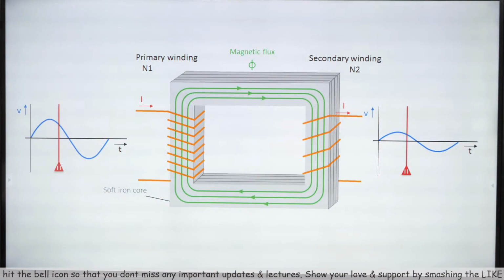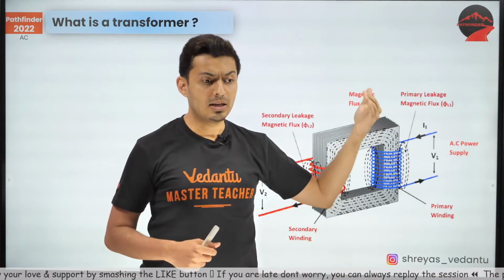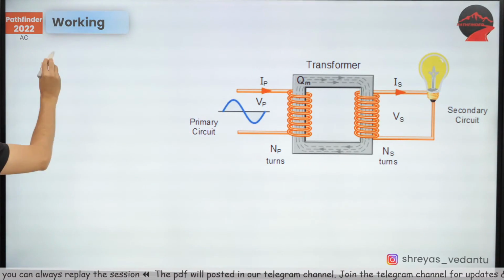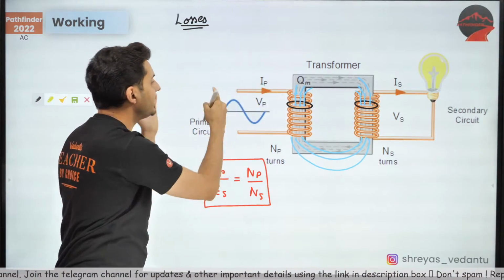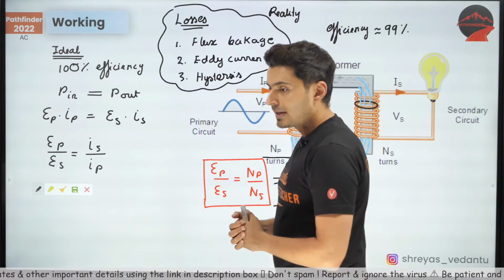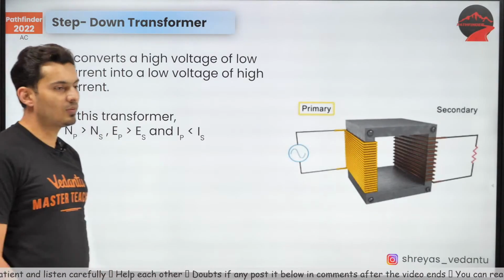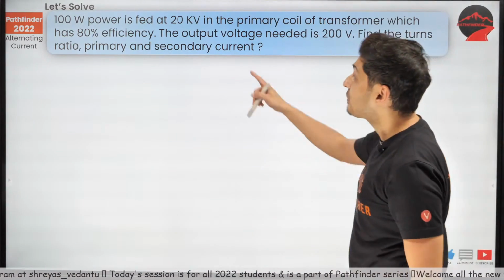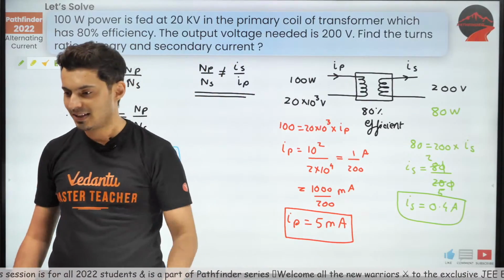Alternating Current JEE L4 [All About Transformers] | JEE Physics (12th)| JEE 2022 | Vedantu Enthuse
Alternating Current JEE L4 [All About Transformers🔥 ] | JEE Physics (12th) | JEE 2022 | Vedantu✌. Hello Students, watch the amazing session on Alternating Current jee. Here, Shreyas sir will take you through the All About Transformers of Alternating Current for JEE 2022. The topic would be discussed in complete detail. This video will be very helpful for the students who are preparing for JEE 2022 Exam. If you want to score high in the JEE Physics Exam paper, then this session will help you get more marks. So, watch the complete video, and let's get a better understanding of the Alternating Current.

➡️ Hey Guys! Hi! The Dynamic Trio is back & we would love to know your choice, so we can curate better sessions for you.

🧾🖋 Alternating Current JEE
🧾🖋 Alternating Current IIT JEE
🧾🖋 Alternating Current JEE Mains
🧾🖋 Alternating Current JEE Mains questions
🧾🖋 Alternating Current JEE Advanced questions
🧾🖋 Alternating Current JEE questions
🧾🖋 JEE 2022